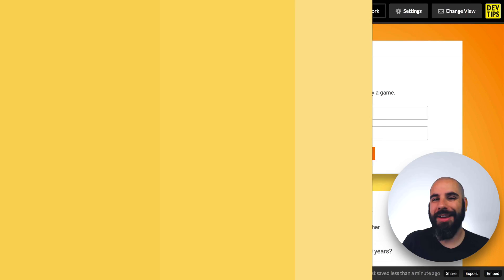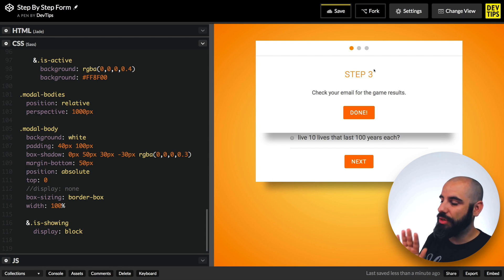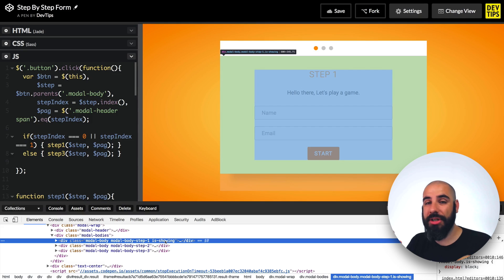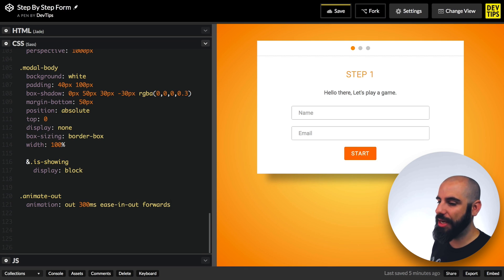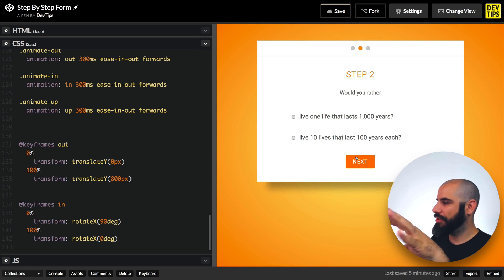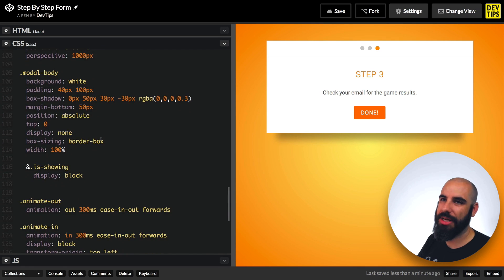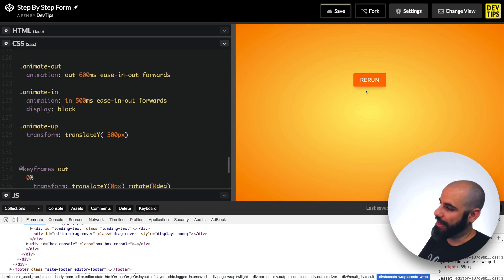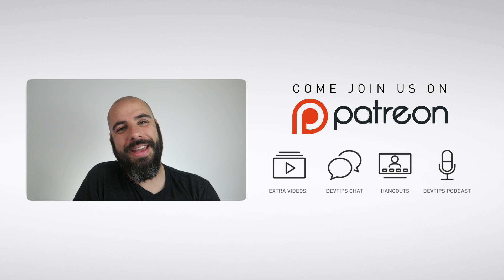Step By Step Form — CSS Animations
Today we are going to use animations to help our user pace themselves through this web form.